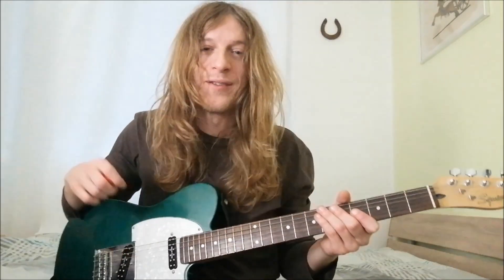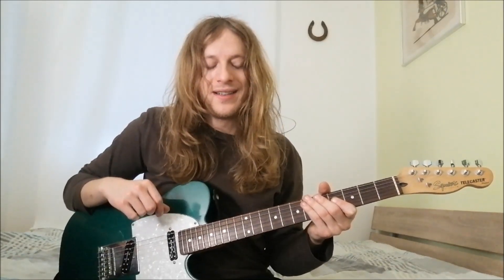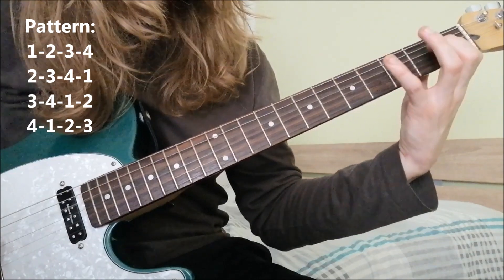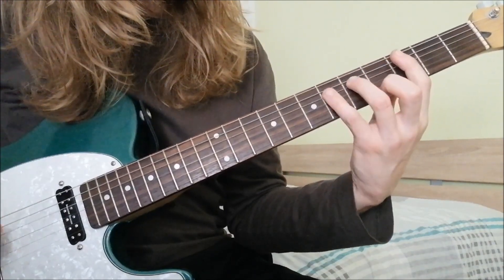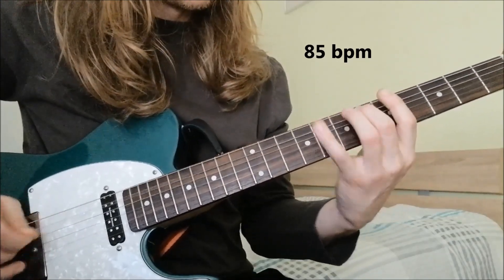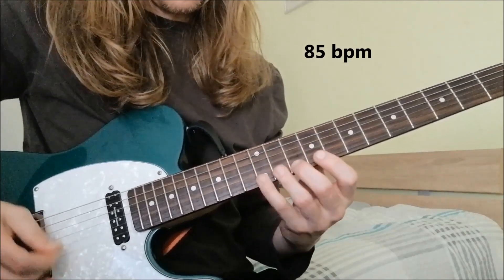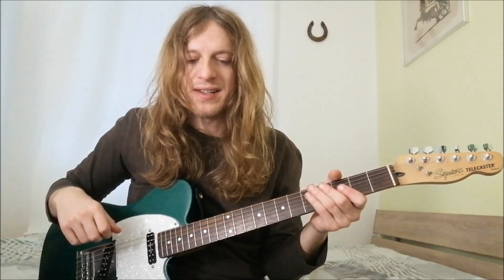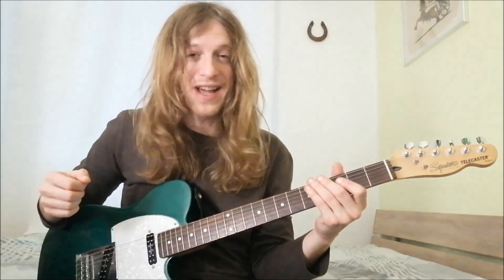Guitar Lesson Series: Building Speed And Stamina Pt.3 (Marty Favento)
Third lesson of "Building Speed And Stamina" guitar lesson series! So called "finger shifting" exercise will help you changing faster your fingerings across fretboard. The "stretch" exercise will help you stretching your hand and give you more range for phrases across the neck.Hope you enjoy :) Marty